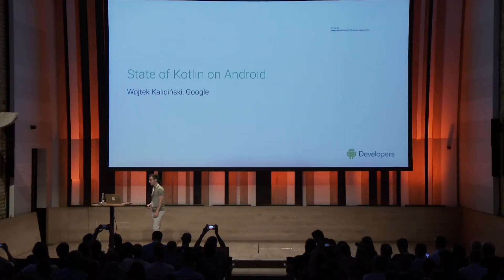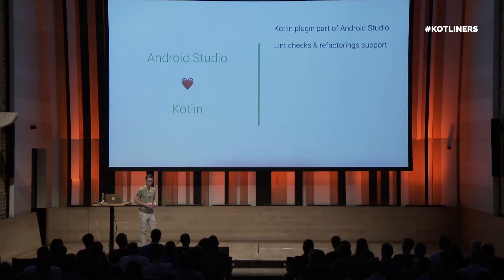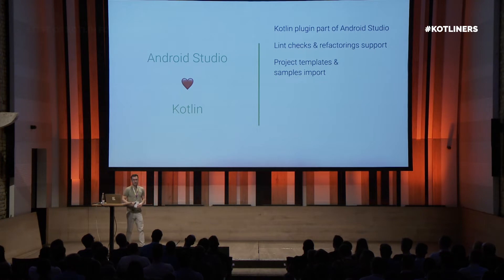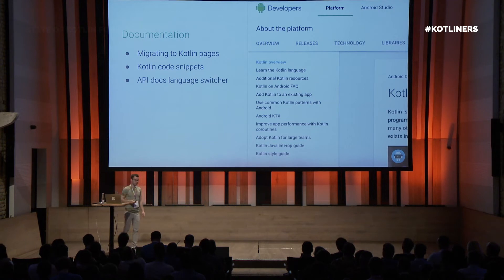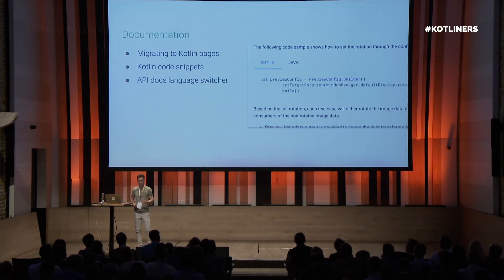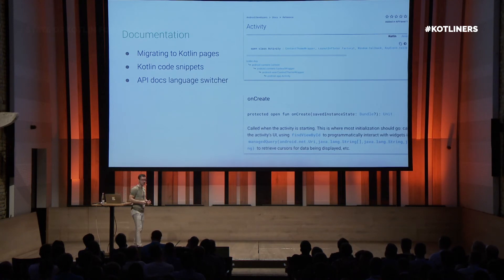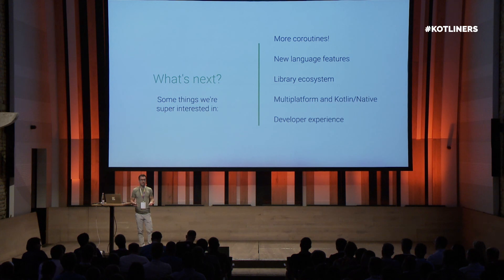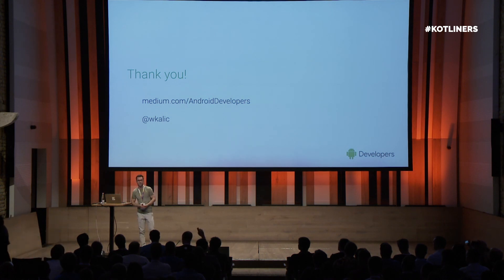Wojtek Kaliciński - State of Kotlin for Android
Topic
For many mobile developers, their Kotlin journey began when Android announced first-class support for the Kotlin programming language at Google I/O in 2017. Both the language and the platform evolved a lot during this time,  with more focus from the engineering teams at Google on helping developers use the full power of Kotlin. In fact, we’ve seen tremendous adoption of the language among top Android app developers. That’s why, just 2 years later, we announced that going forward Android will become Kotlin-first. In this talk I want to talk about the current state of Kotlin on Android, and give you a small glimpse into the future of what modern app development might look like.

Speaker
Wojtek Kaliciński - Developer Advocate, Google

About
Wojtek is a Developer Advocate at Google and works primarily to support developers in building great apps using Android Studio and Kotlin, as well as teaches about new Framework and Play features. He enjoys looking for ways to make apps more usable, mostly through better development patterns and code optimizations.

*This talk was a keynote, for this reason Q&A session is not included. Thanks for your understanding.